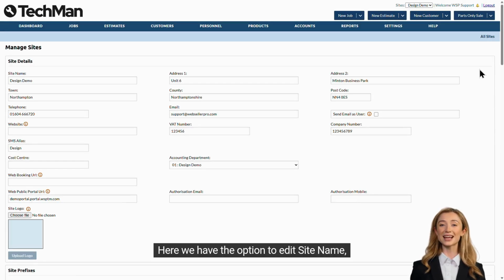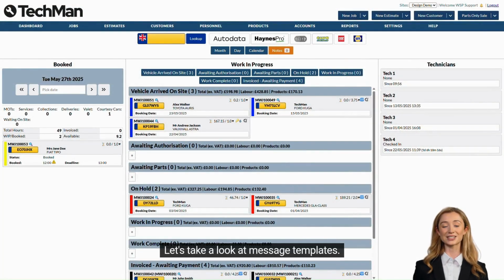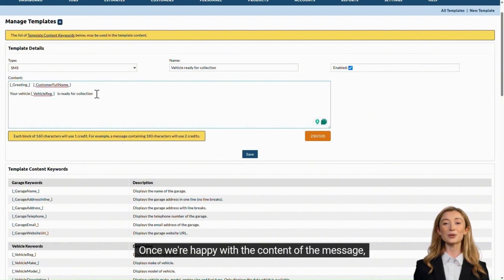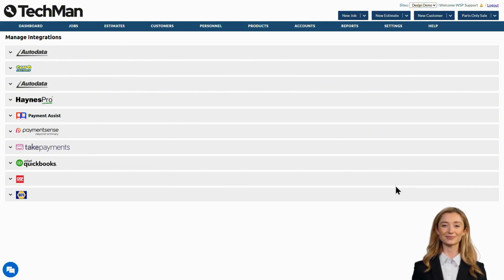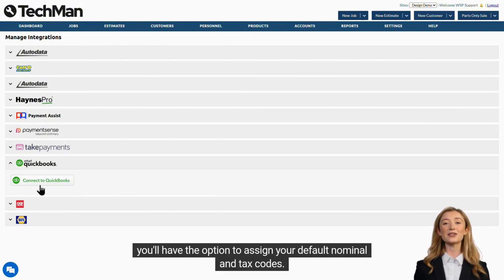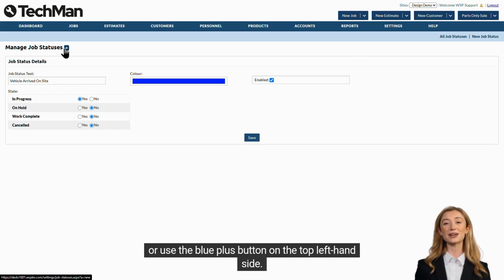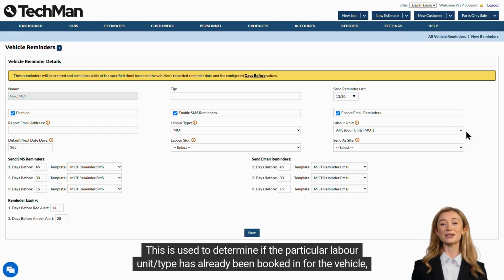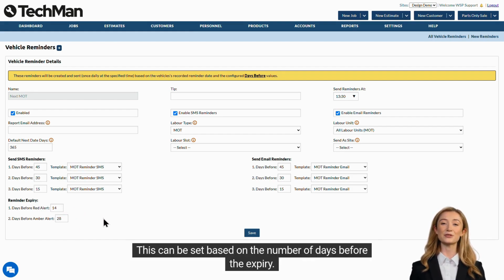TechMan Settings Explained (Customising Your System)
Unlock the full potential of TechMan. Explore advanced configuration options that tailor the system to your workshop’s exact needs.